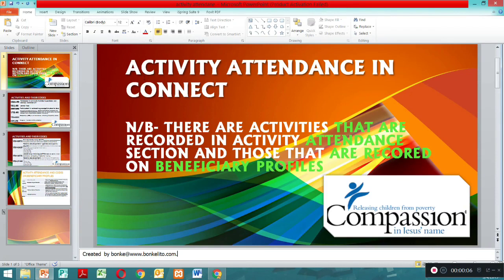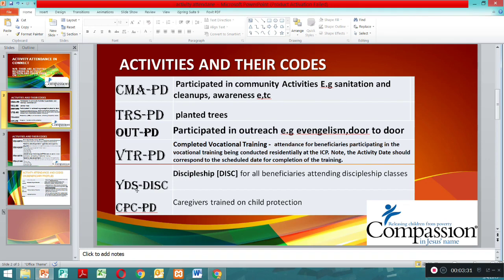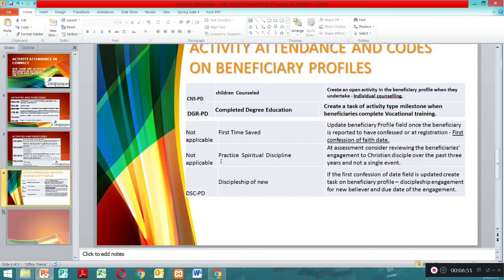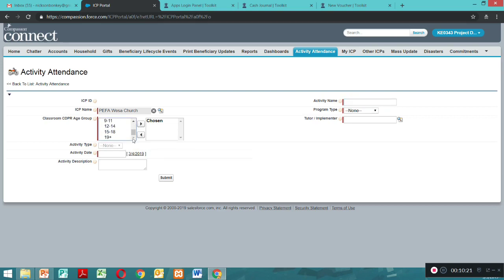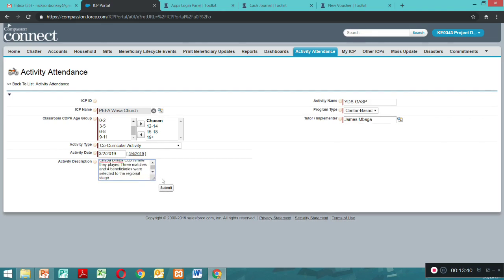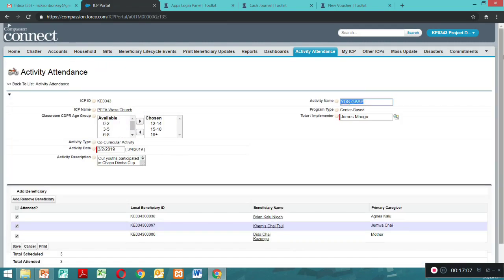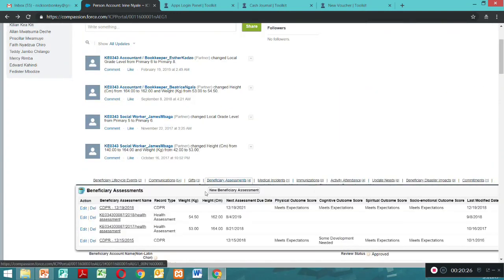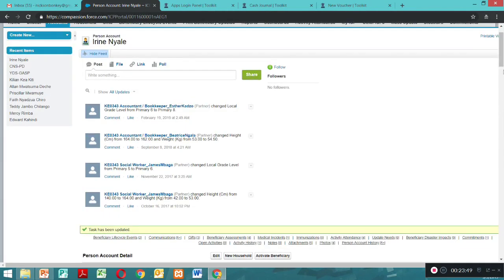activity attendance in connect